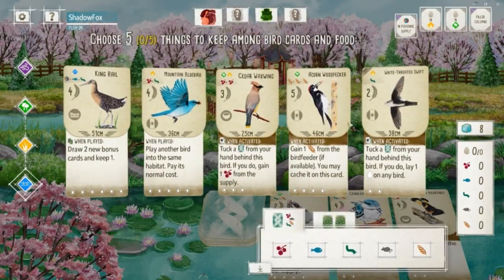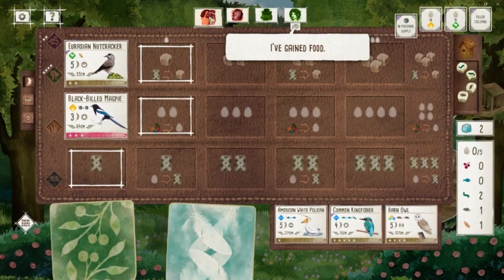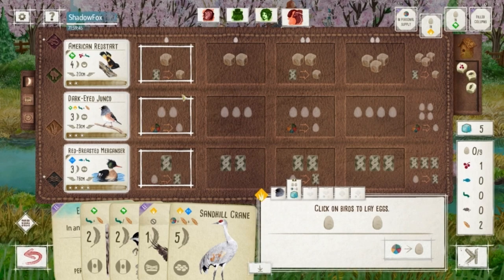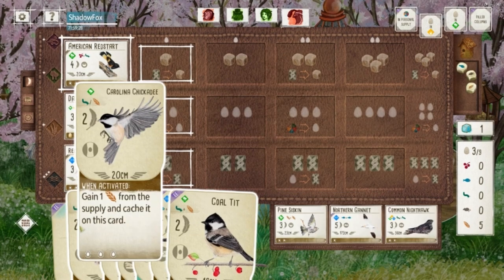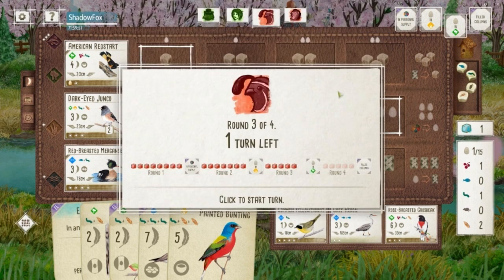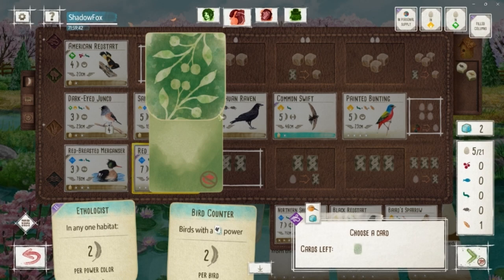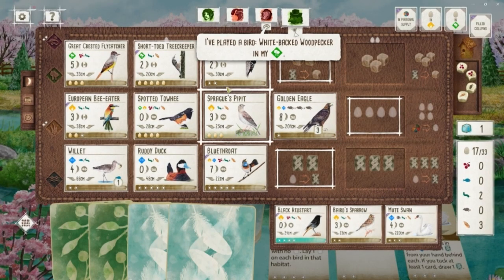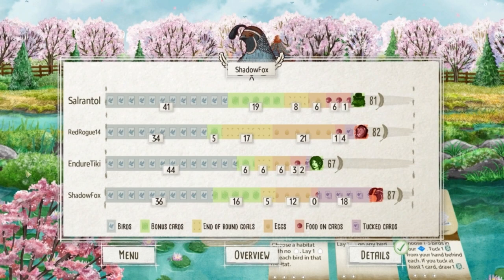Swift Power Crane: Wingspan Board Game Strategy & Gameplay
Wingspan Strategy. Wingspan Gameplay. Wingspan European Expansion. Wingspan Board Game, created by Elizabeth Hargrave, and published by Stonemaier Games. Wingspan Digital Version created by Monster Couch.

This Wingspan game is played with the European Expansion. I faced off against three other players and managed a late-game combo with Chihuahuan Raven, Sandhill Crane, and Common Swift. Will it be enough to win?